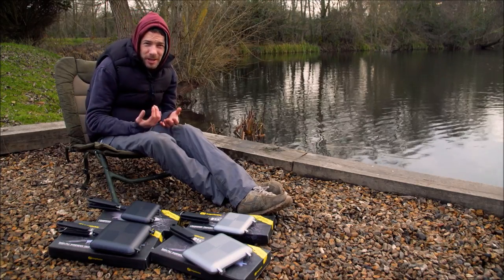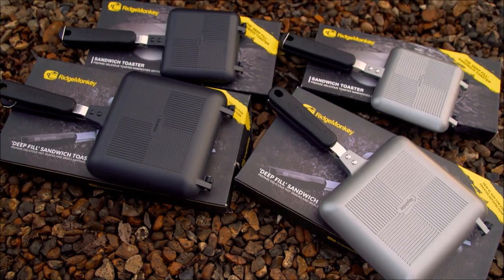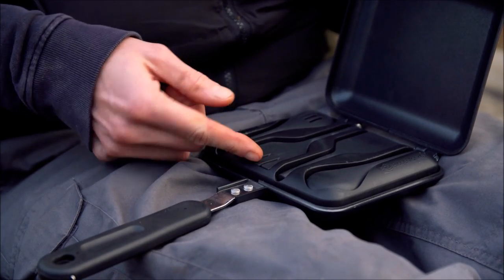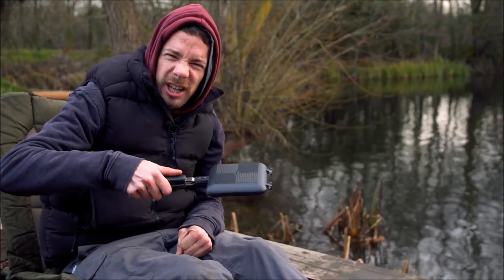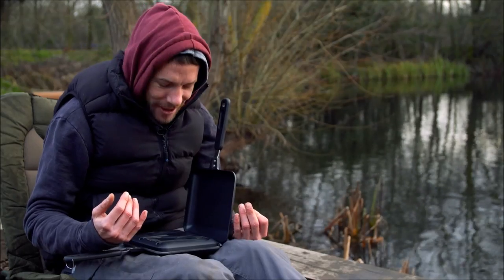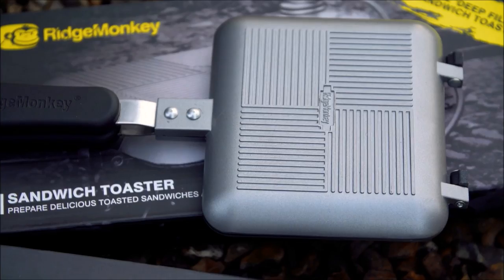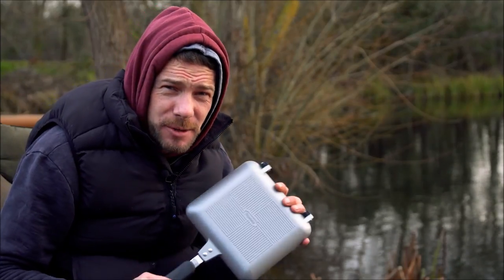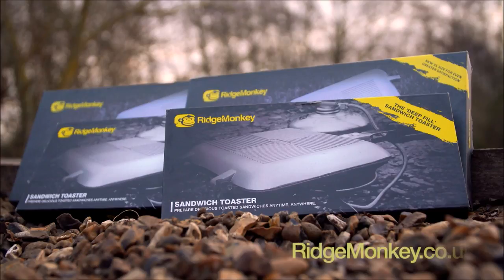CarpTV look at the revised RidgeMonkey Deep Fill Sandwich Toasters